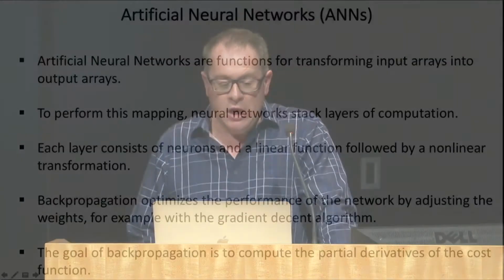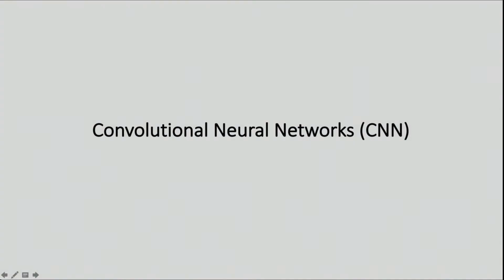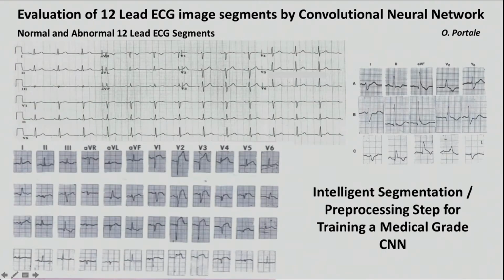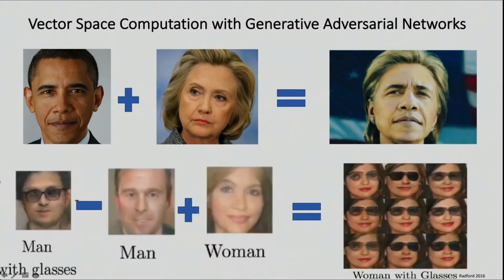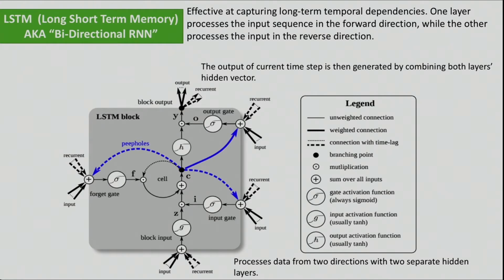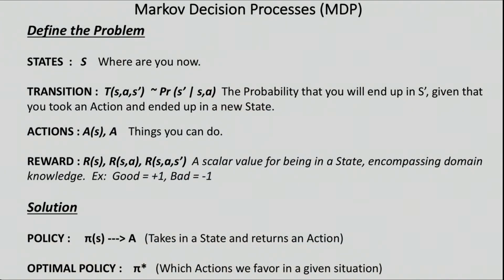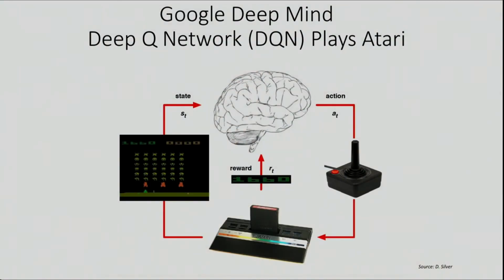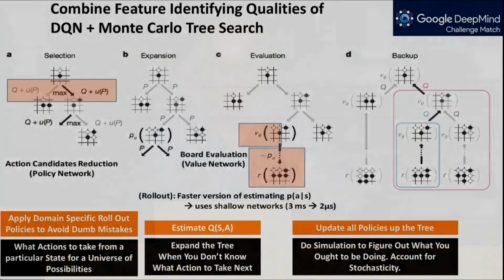DEEP LEARNING - ARTIFICIAL NEURAL NETWORKS, Orlando Portale UC San Diego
Lecture: Principles of Artificial Neural Networks. Covers foundational principles and major types of Artificial Neural Networks. Includes medical & autonomous driving use cases.